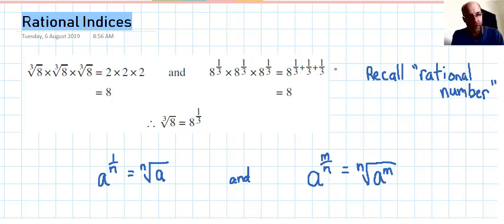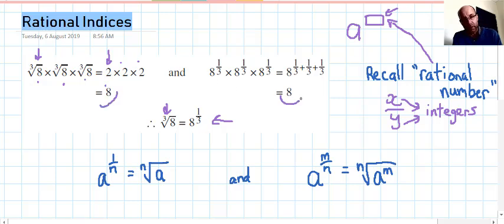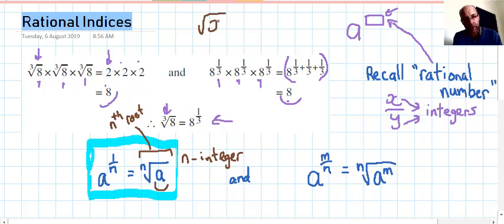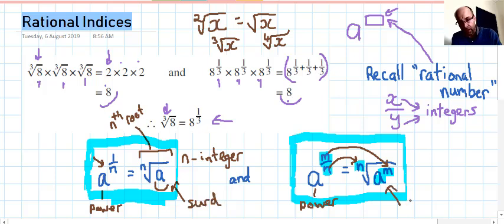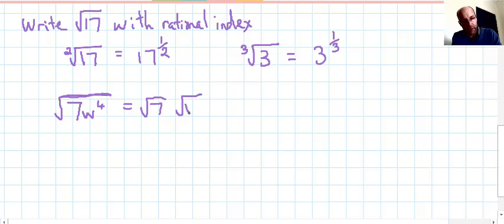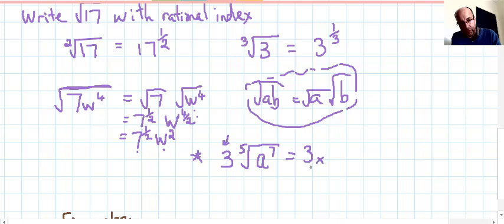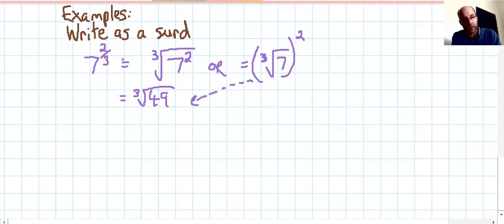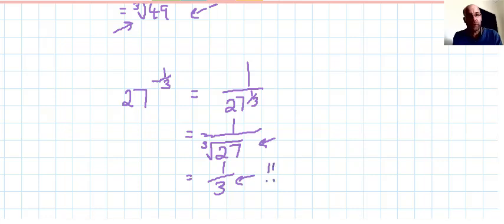Rational Indices vs Surd Form